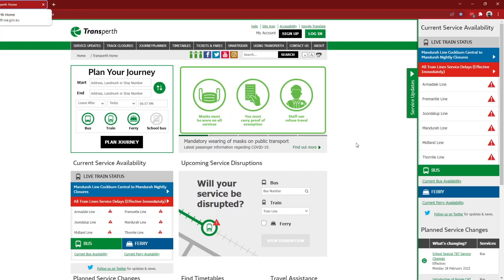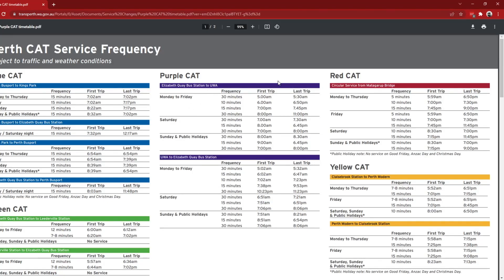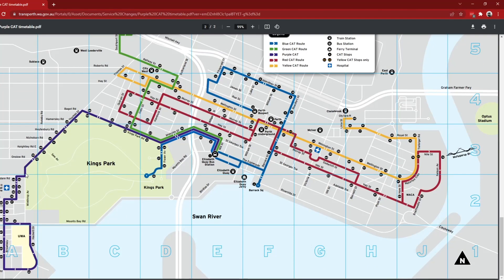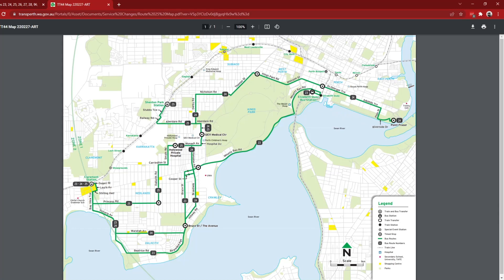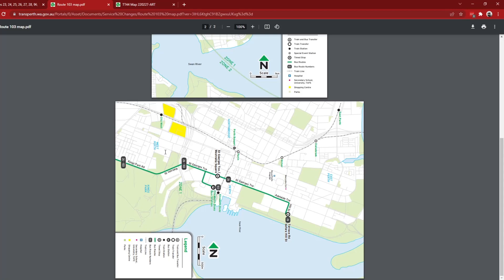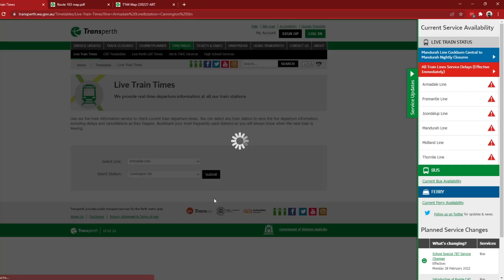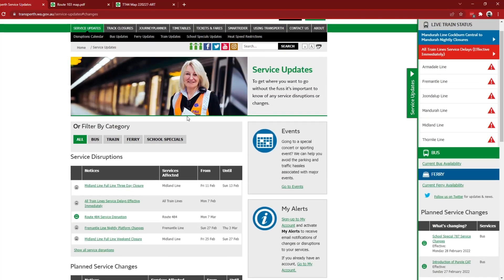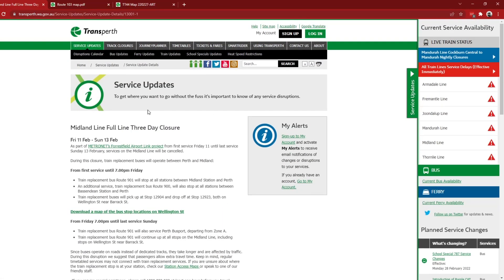Transperth News: 07/02/2022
Yes, the second video of the day, but I just had to record this as the Purple CAT article is on the Transperth website so I just quickly reacted and explained it here.

Turn on subtitles! They've been edited.